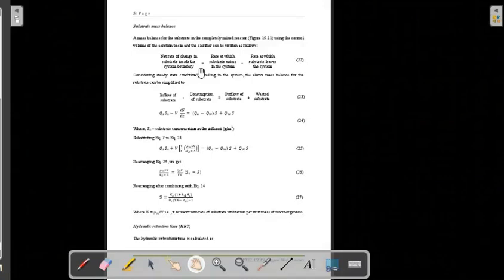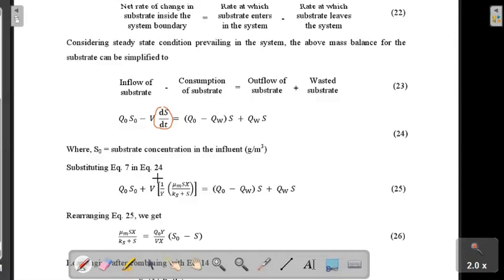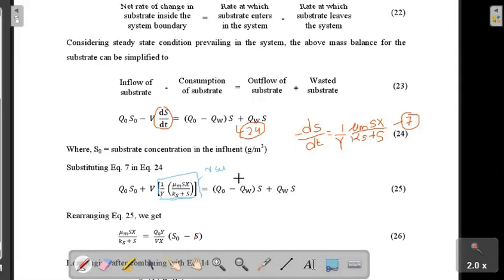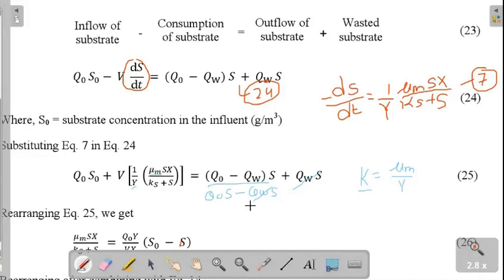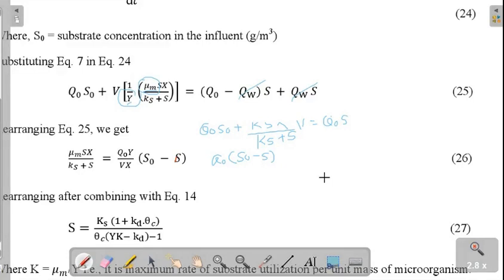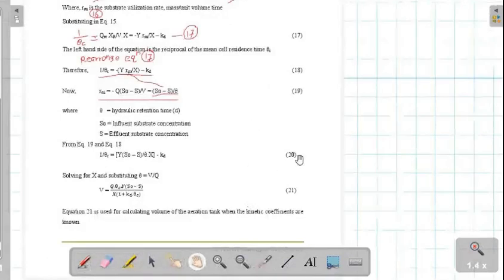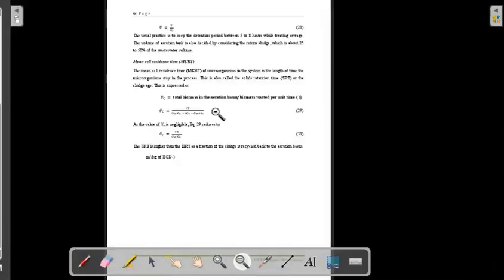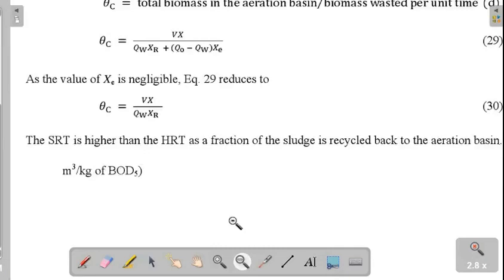Derivation on Completely mixed Activated Sludge Process Part-2 on substrate balance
Derivation on Activated Sludge Process Part-2 on substrate Balance for effluent substrate concentration,  Syllabus of Chemical Engineering subject-Environmental Engineering, University of Mumbai